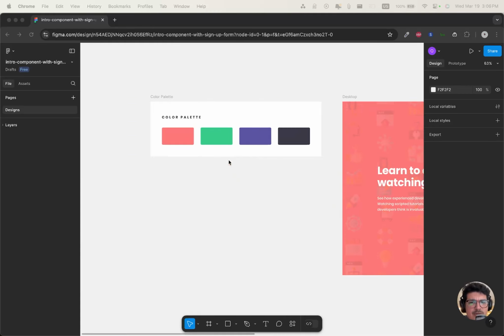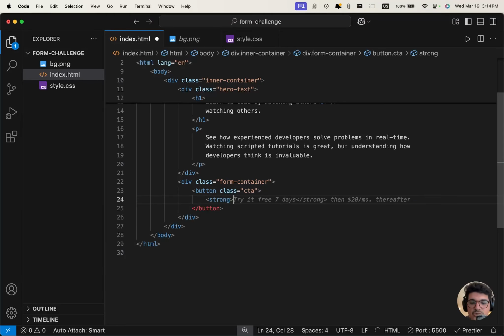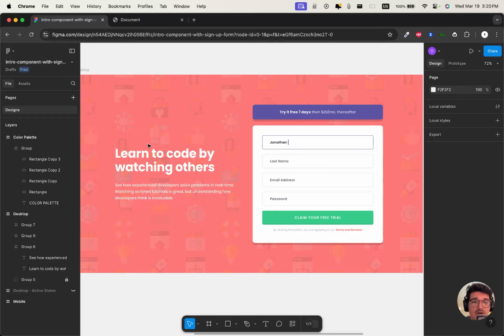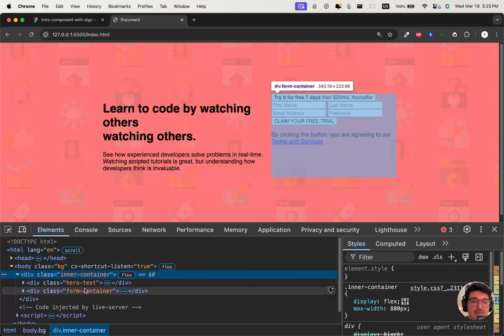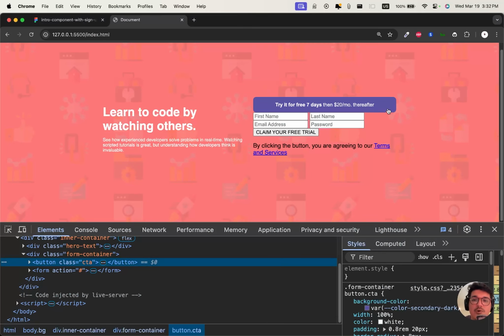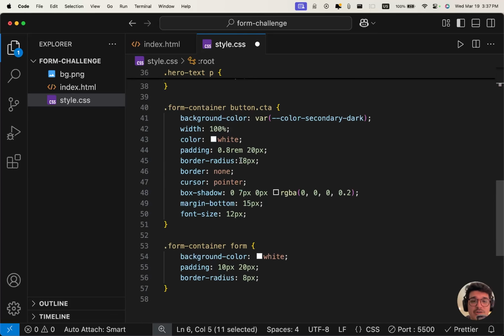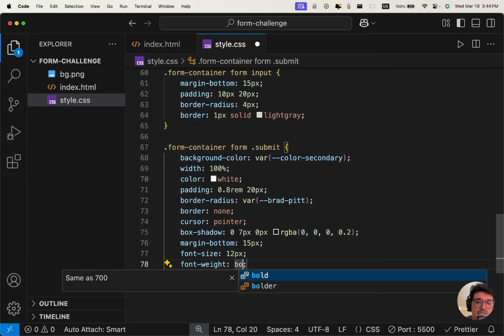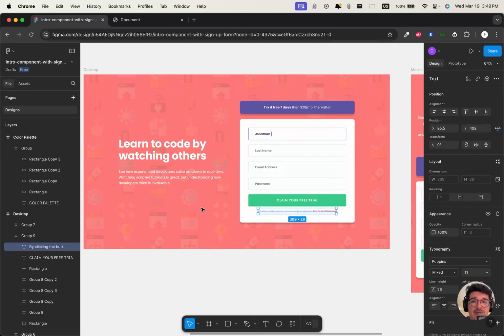Senior Developer Takes on Simple Frontend Challenge (2025)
Alright, let’s see if years of experience actually help with a super simple frontend challenge. The task? Build a form using only HTML & CSS—no JavaScript, no fancy tricks. Sounds easy, right?

Watch as I put my skills to the test, share some tips, and (hopefully) don’t overcomplicate things.